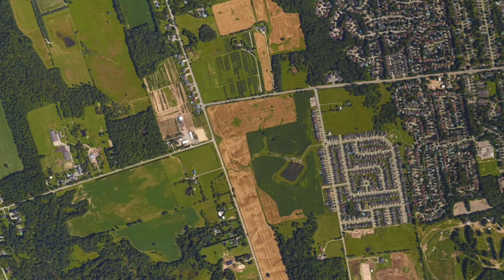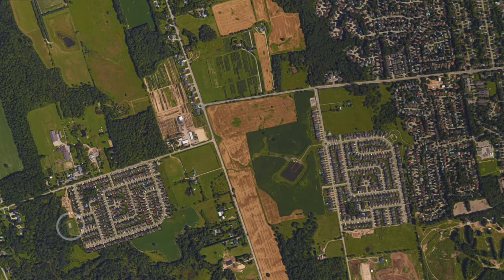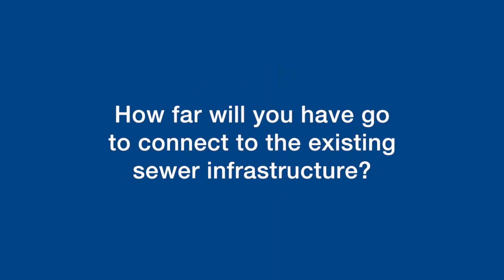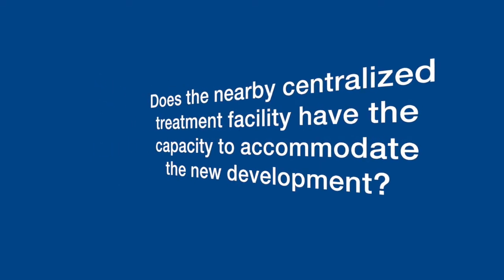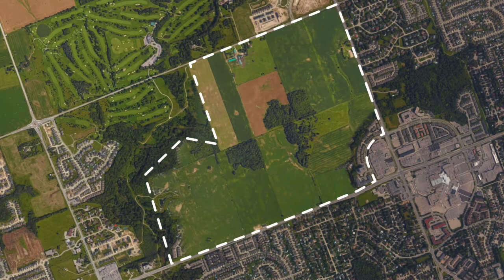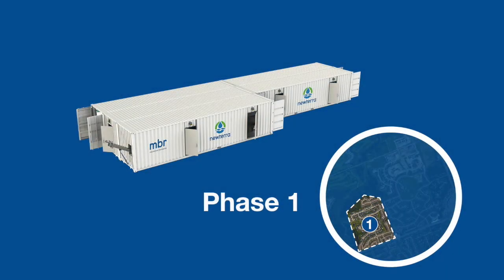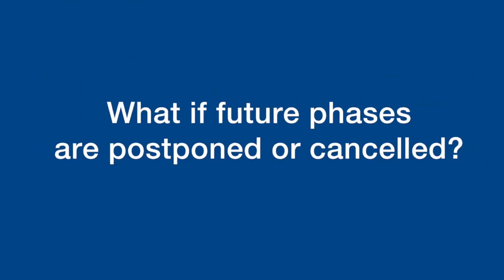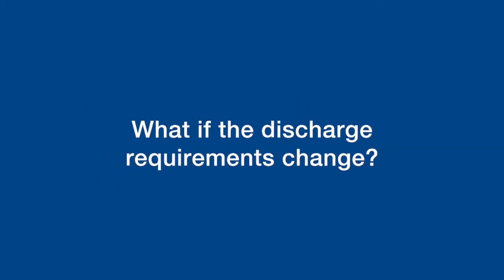Decentralized Water Solutions: Scaling It Down for Small Communities (Newterra)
Newterra - Decentralized water solutions by Kevin Dufresne & Jeffrey Snider-Nevin